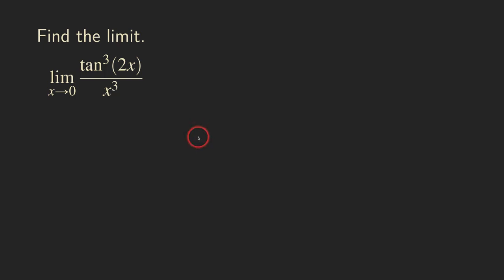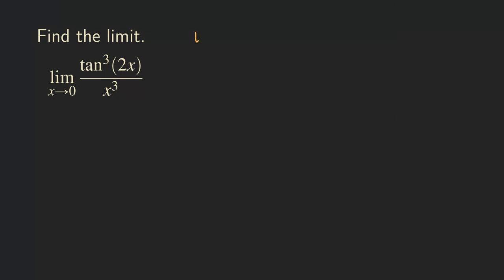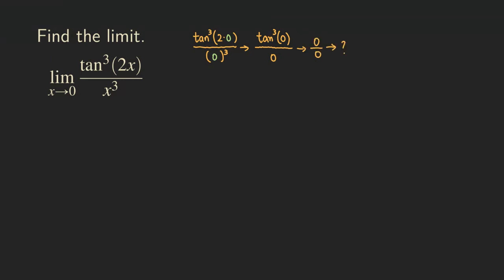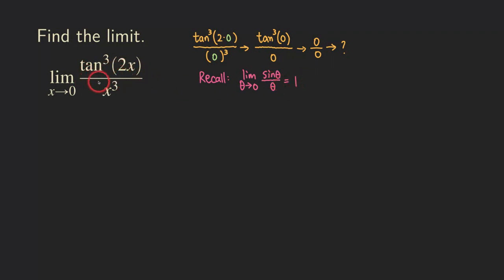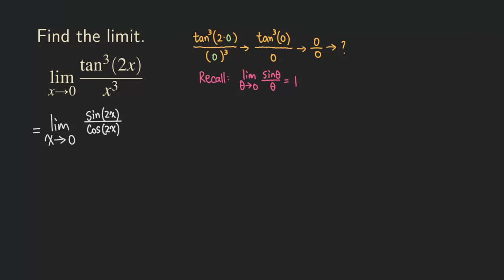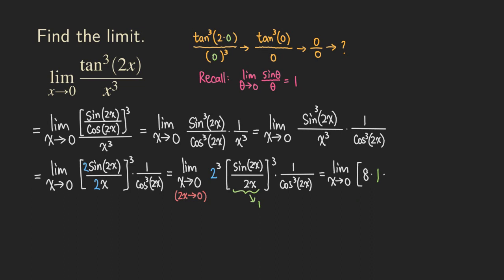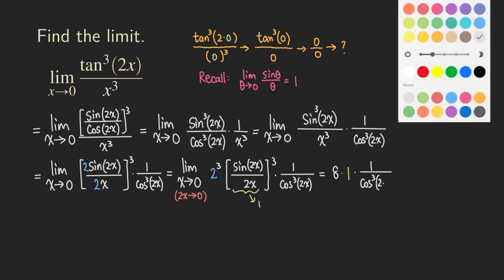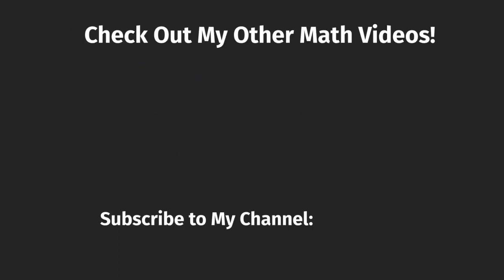Finding Limits using Limit of Sin(x)/x = 1: Tangent Example | Calculus | Glass of Numbers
In this video, we show a tangent example to talk about how to deal with limits that require the use of the limit of sin(x)/x = 1. The trick is to manipulate the function into the form of limit of sin(x)/x.